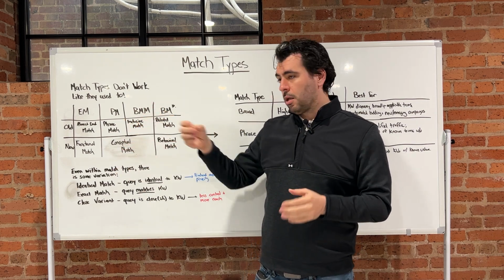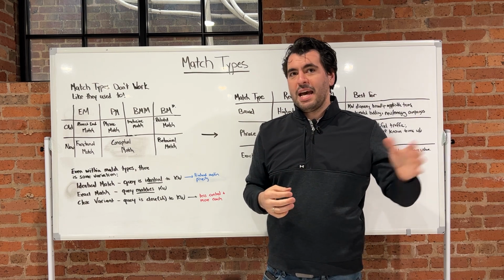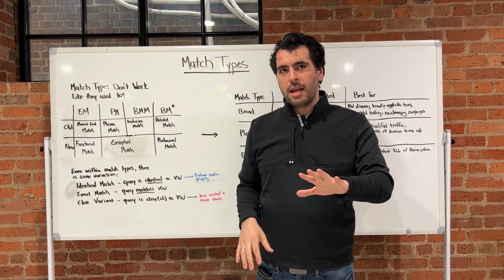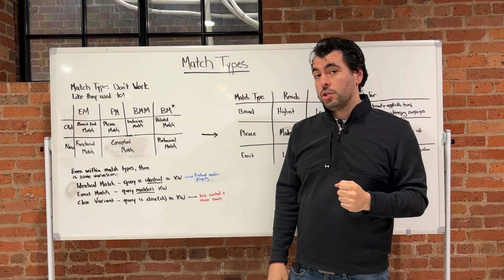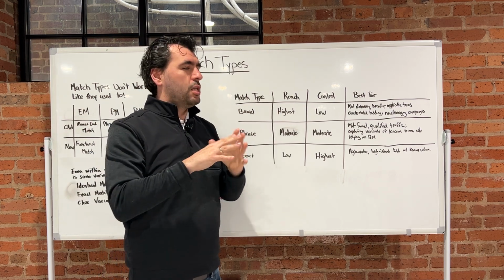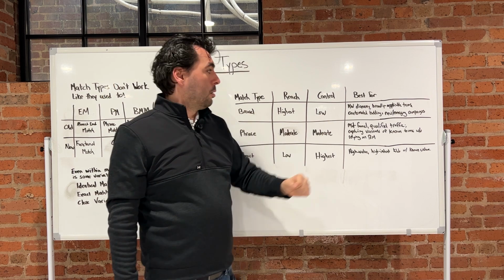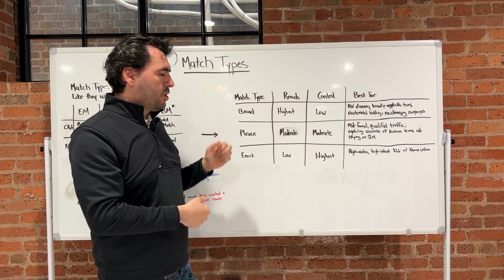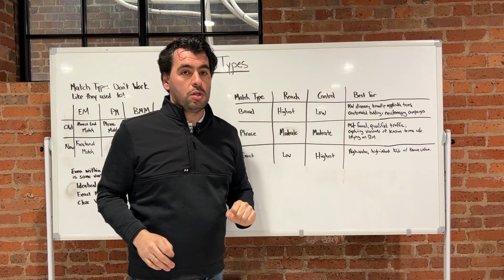How Google Ads Match Types Really Work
Google Ads match types have evolved — and not always in ways that are intuitive.

In this video, we break down how match types actually work in 2024, what’s changed since 2021, and how to use Exact, Phrase, and Broad to drive better results.

From behavioral matching to close variants and keyword discovery strategies, you’ll get a full breakdown of what match types mean for your campaigns — and how to avoid wasting spend on irrelevant searches. Whether you're scaling search or just trying to stay ahead of Google's shifting definitions, this one's for you.